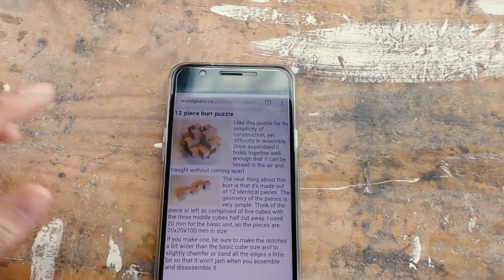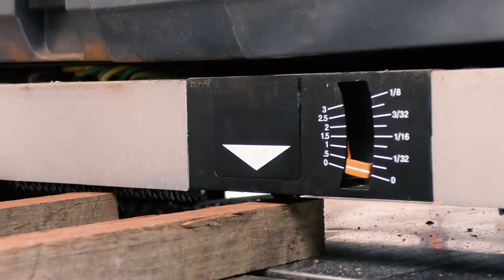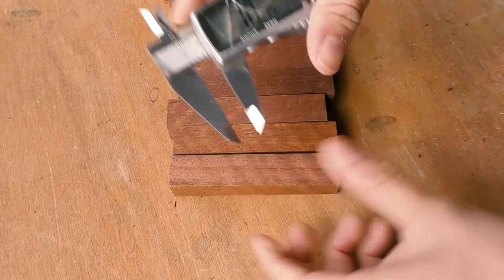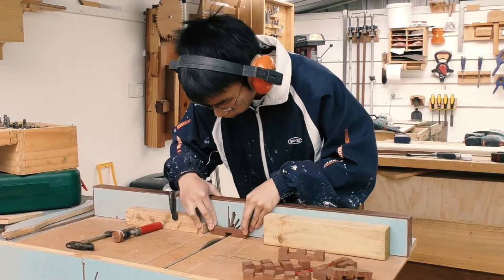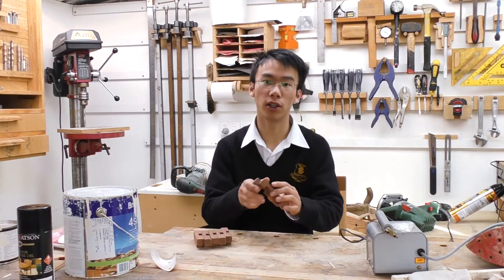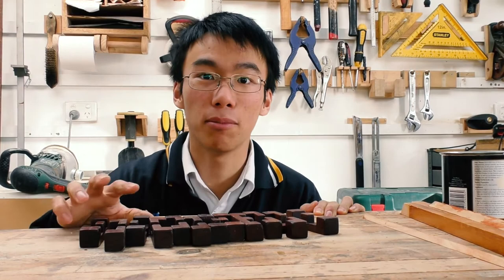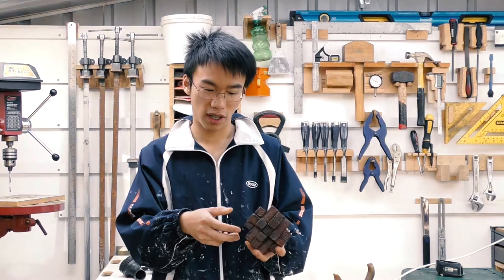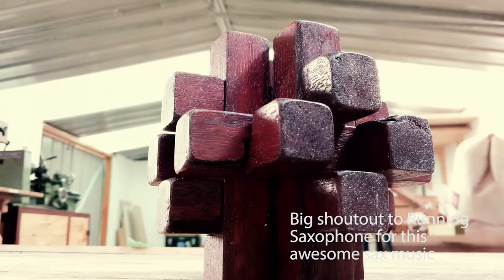Matthias Wandel's 12 piece burr puzzle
The famous Wandel puzzles. 12 pieces, each exactly identical

Lots and many thanks to the amazing Matthias Wandel

Can't believe that school has been so busy to the extent that I only managed to post one video in like 2 months, prob should try harder. This was supposed to be a Sunday afternoon relaxation project, but it still turned out more stressful than it should be (due to filming and other stuff.)

This would make for an awesome gift ;)

That positive feeling
Alumo

Electro Cabello
Kevin Mcleod